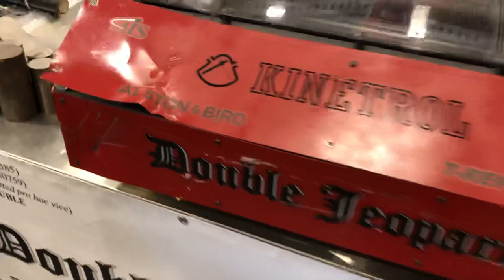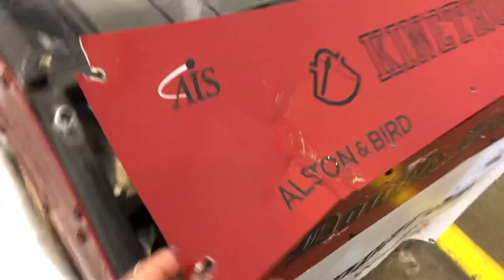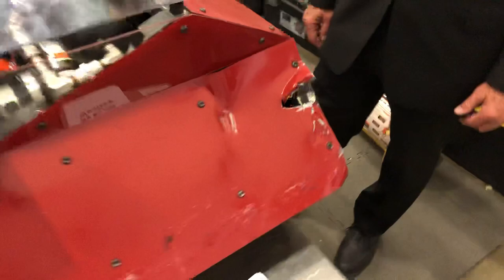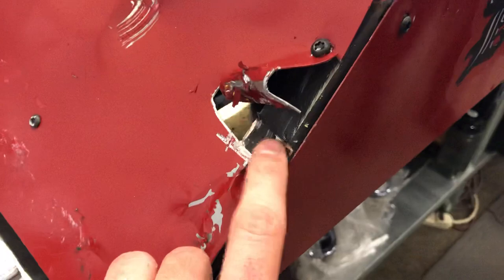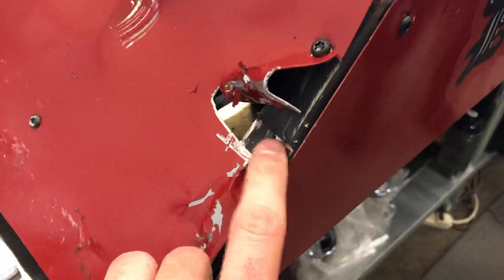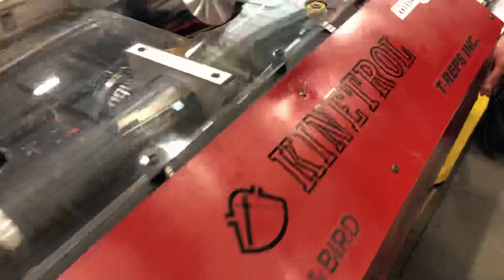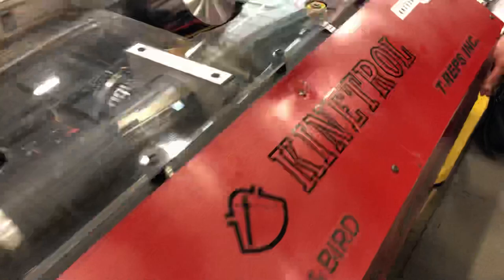Double Jeopardy 2019 - Match 2 Post-Mortem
A quick post-mortem on our second match against Extinguisher and Rainbow.